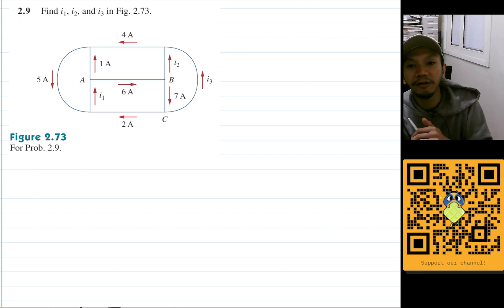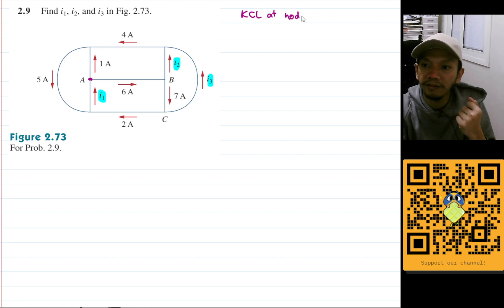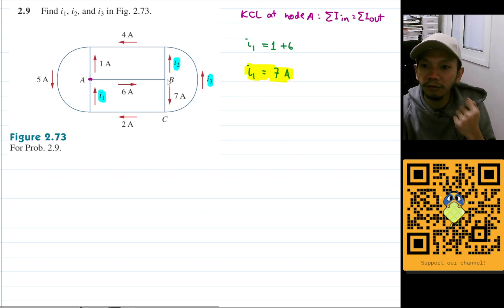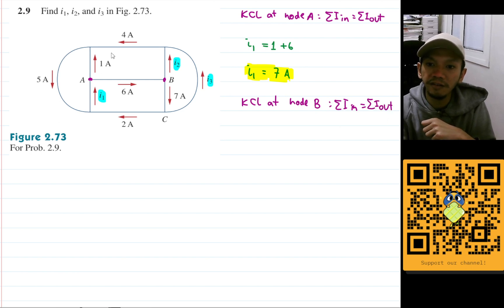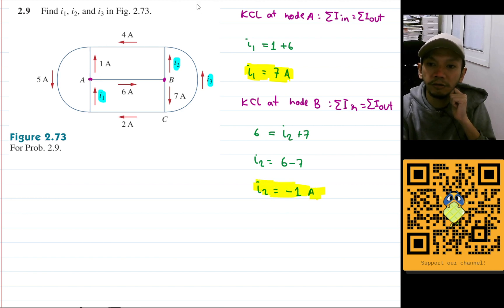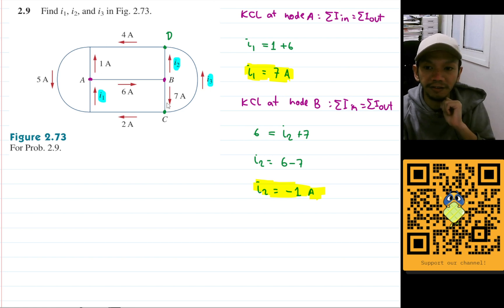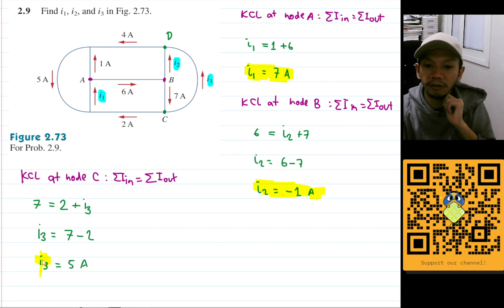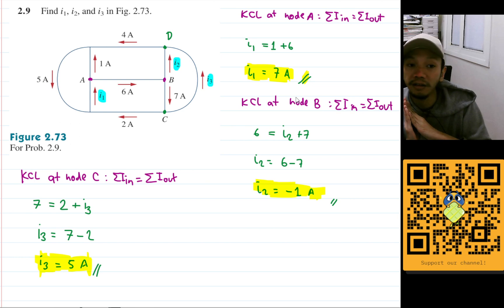Problem 2.9 Fundamental of Electric Circuits (Alexander - Sadiku)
Find i1, i2, and i3 in Fig. 2.73